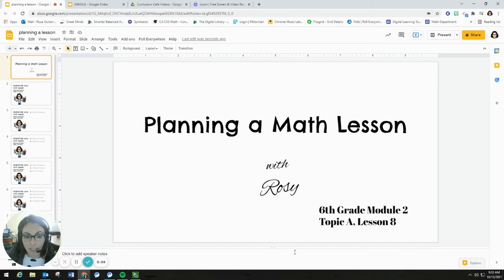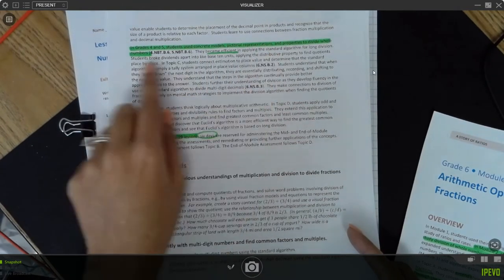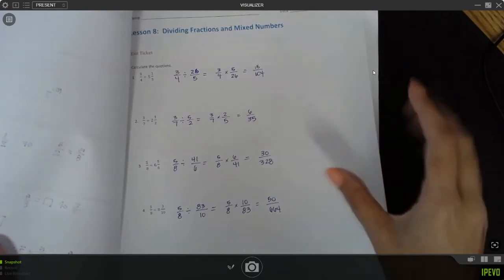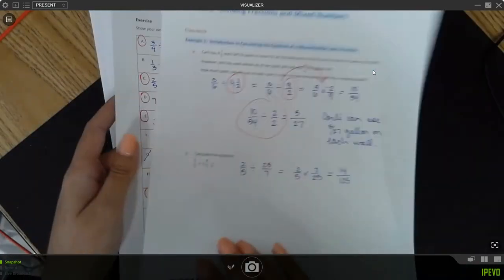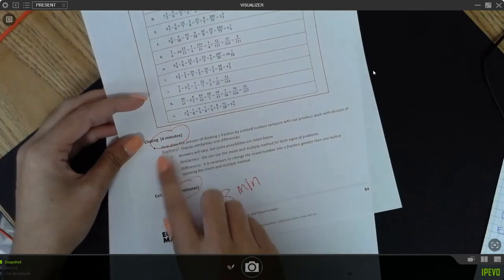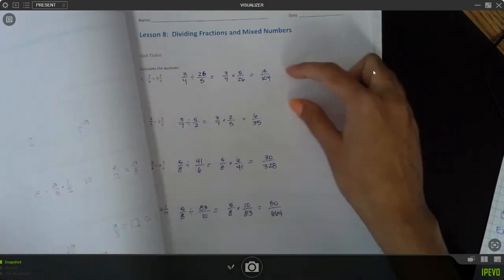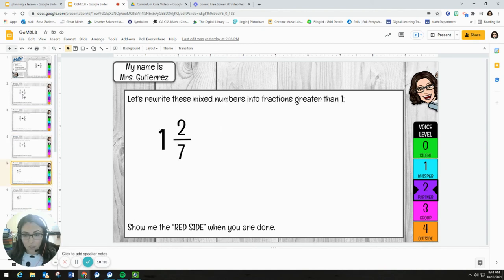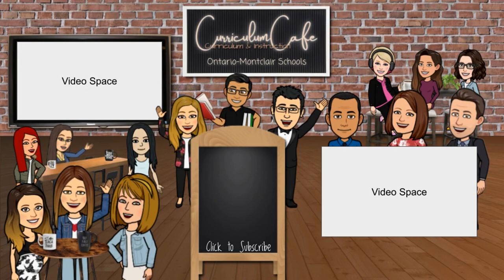Planning a 6th grade Math Lesson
Follow along to see how Rosy plans a 6th grade math lesson top to bottom.